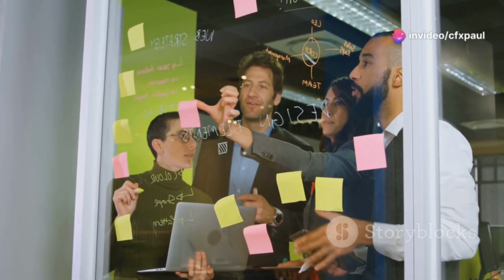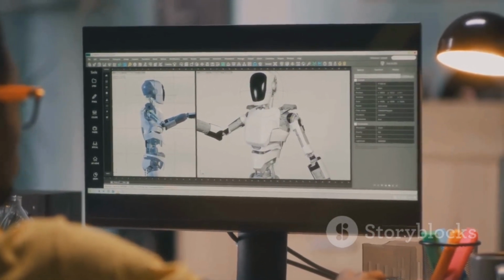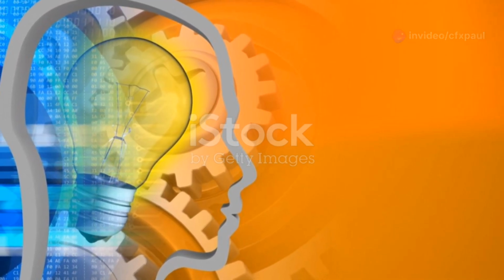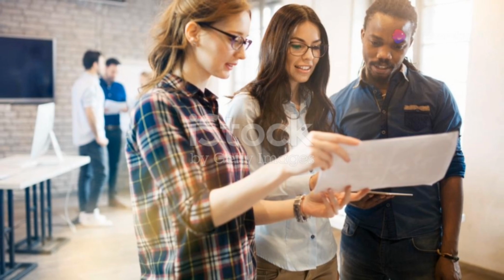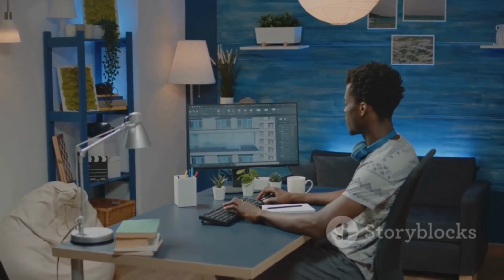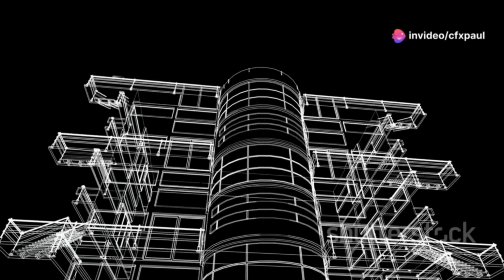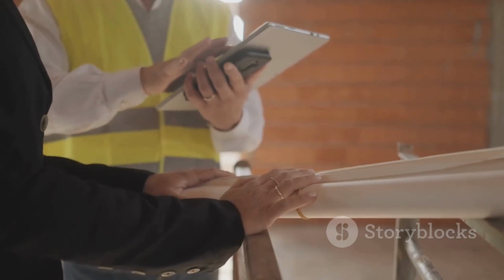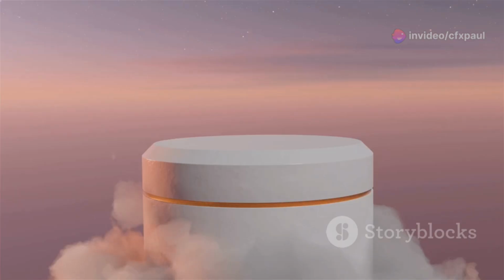How to earn money from shutterstock 3d Ai @CFXPaul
How to Make Money from Shutterstock in 2024: Step-by-Step Guide!

Looking to earn money by selling your photos, videos, and illustrations? Learn how to make money from Shutterstock in 2024 with this step-by-step guide! 📸💰

In this video, we’ll cover:
- How to become a Shutterstock contributor
- Tips for creating high-quality content that sells
- Understanding Shutterstock’s payment system
- Best practices for increasing your sales
- Insights into trending keywords and categories

Whether you're a photographer, videographer, or graphic designer, this guide will help you maximize your earnings on Shutterstock. Start monetizing your creative work today!

How To sell your smartphone captured photos
And earn money